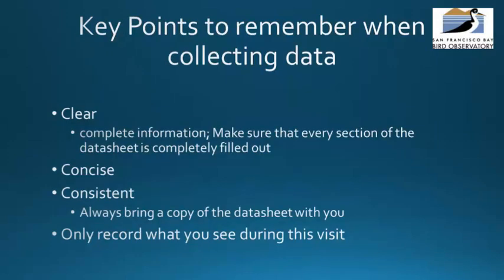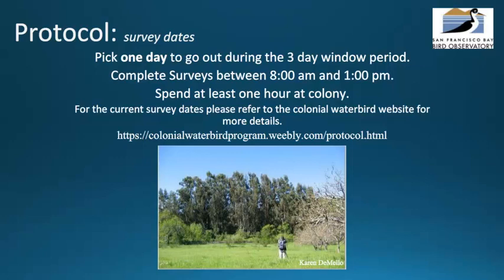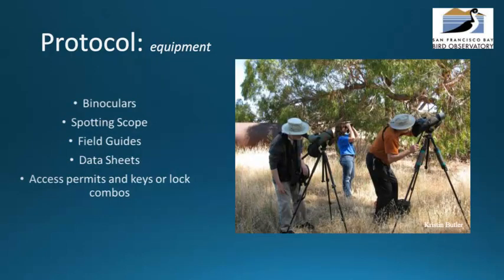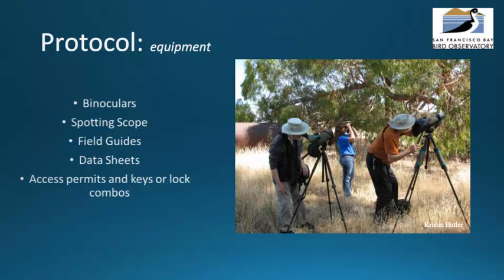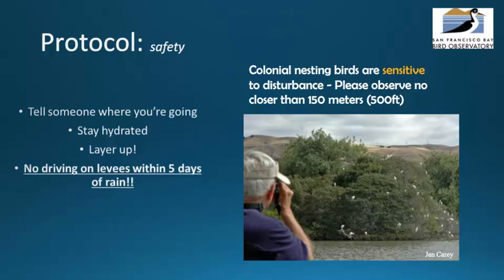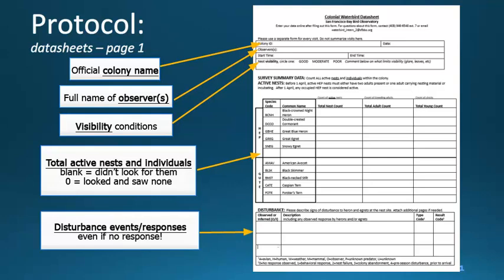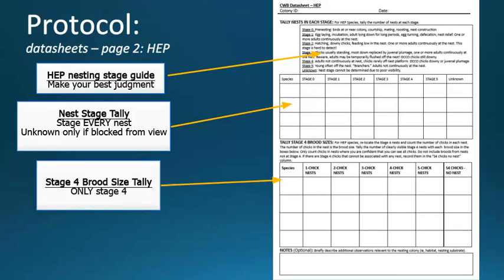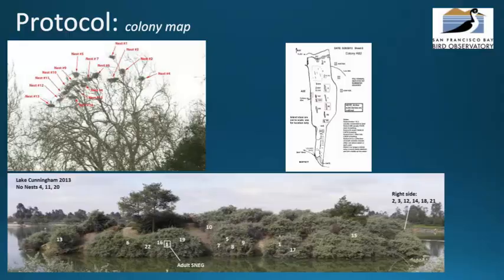Colonial Waterbird Monitoring Protocol Overview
Protocol overview for SFBBO's Colonial Waterbird Monitoring